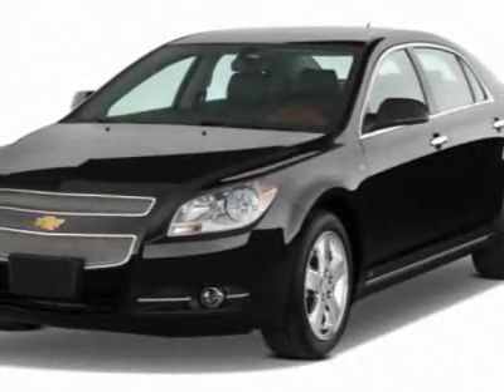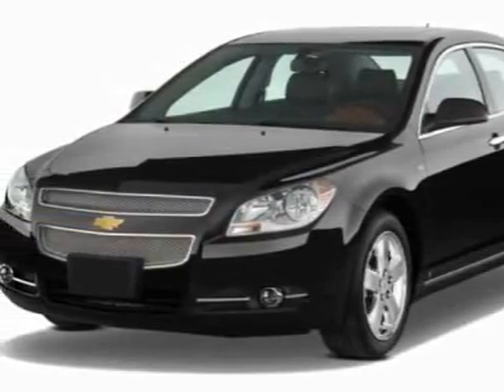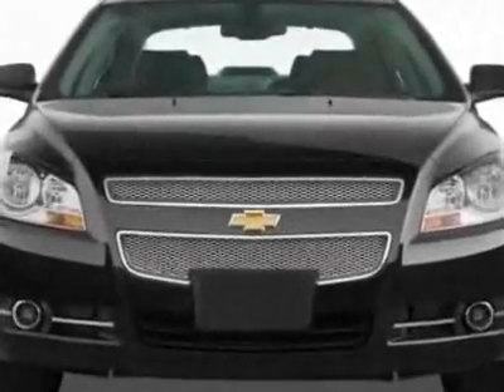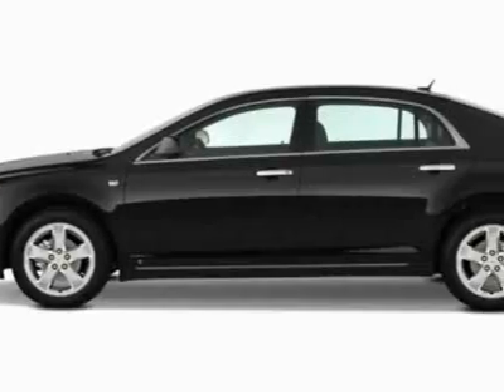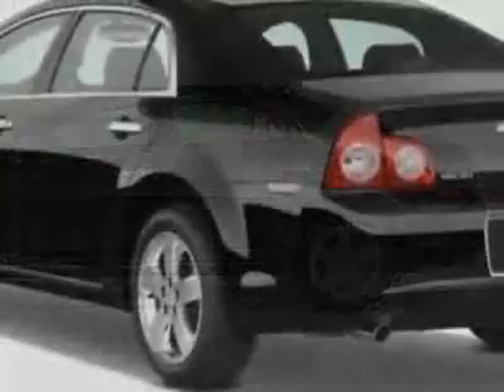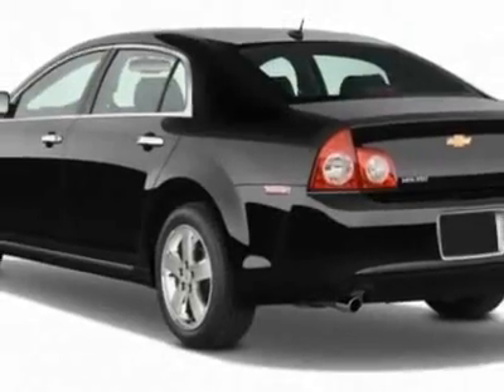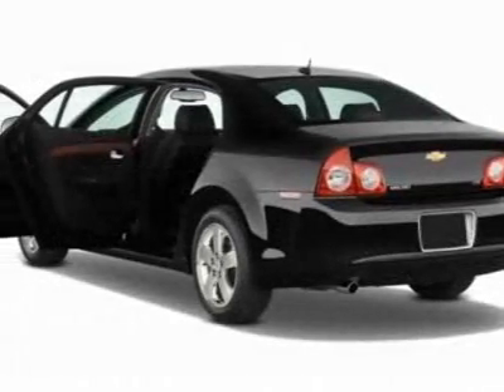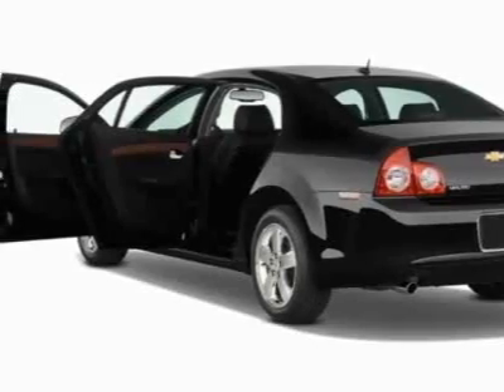2011 Chevrolet Malibu LS Sedan - Wilmington, NC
Jeff Gordon Chevrolet, Wilmington, NC - Chevrolet Malibu LS